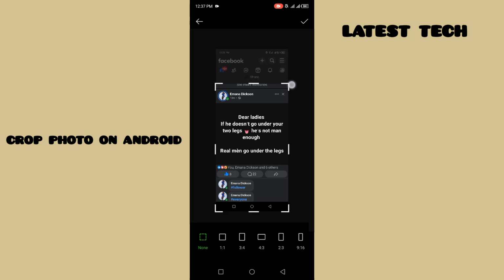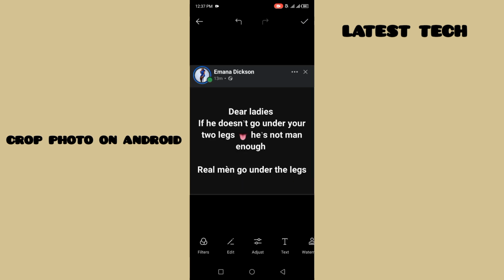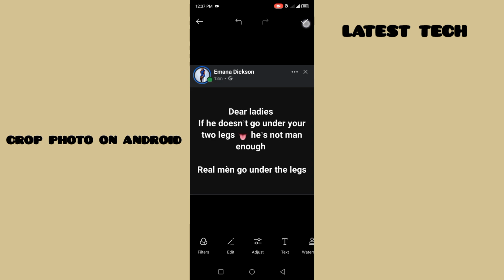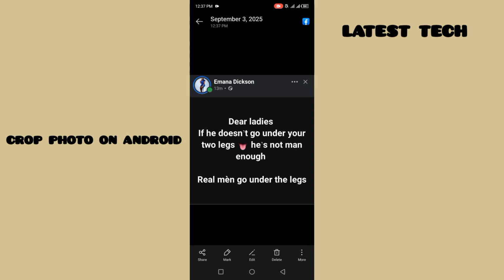How To Crop Photo On Android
Are you tired of searching for videos on how to crop photo on android phone, how to crop photo on android, how to crop photos on android phone, this is the rightful video that will help you to crop your photos in few minutes on all android phones

Carefully follow this video to help you crop all your photos on any android phone or device

Please kindly, like our videos, share to your friends, share to all social media platforms and as well drop your thoughts and questions in the below comment box, we will give them reply as soon as possible